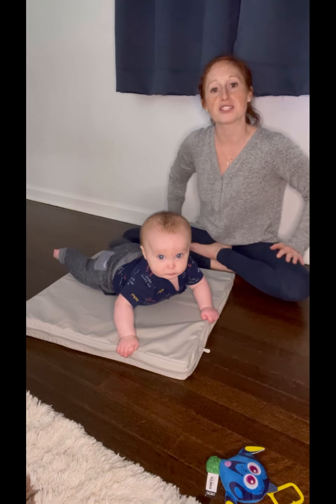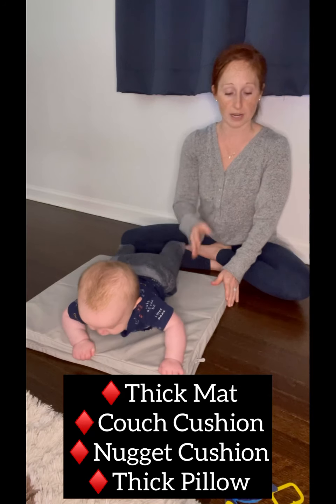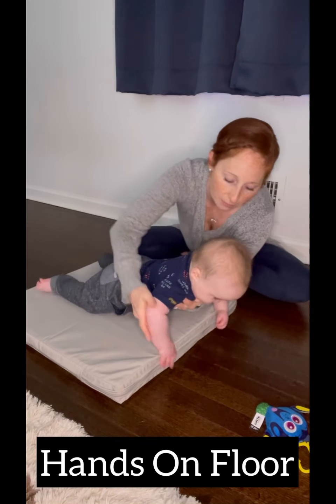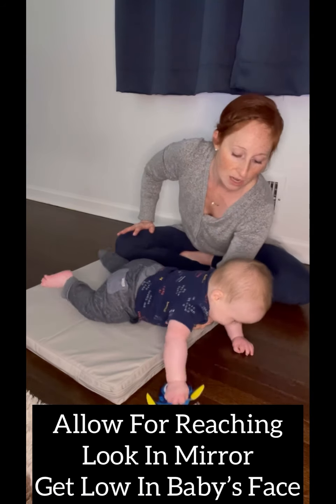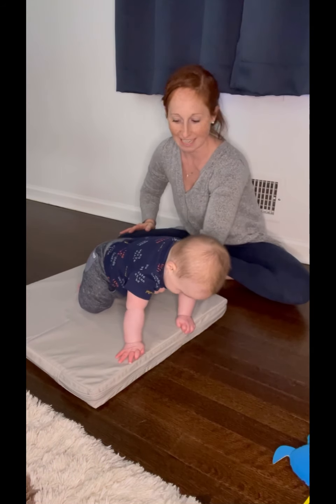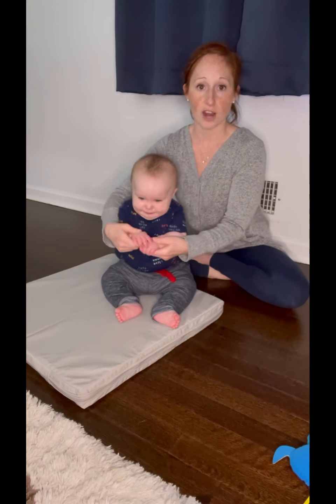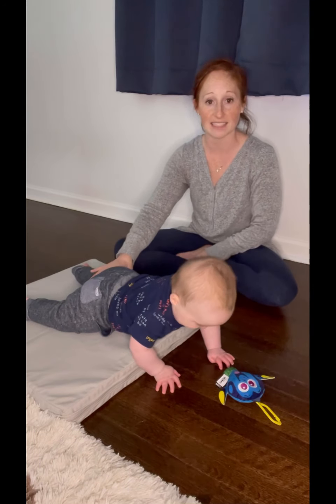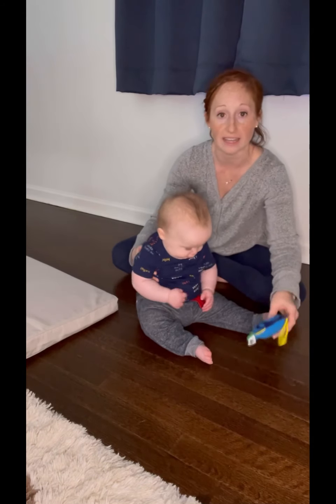How To Play With My 29 Week Old//6-7 Months//Inversion Tummy Time//Blazing Milestones LLC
Pediatric Occupational Therapist and Mom

Ways To Play With My Baby to Promote Development:
Physical* Cognitive* Social Emotional* Communication* Adaptive Behavior* Sensory*.

BlazingMilestonesLLC.com

Start building more baby muscles with this activity. Place your baby on their tummy on an elevated cushion or mat. Slide them forward in order to put their arms down on the floor and take on more weight through their hands. This activity will get them ready for rocking on all 4s and crawling!

This can be tough for your little one so start slow! Short durations and slowly increase how much of their chest/belly is off the mat as they get stronger!

If your baby is 6 months and does not tolerate tummy time or putting weight through those arms, talk to your pediatrician.

Sitting is a pretty motivational activity for them right now, but try to keep them on their tummies 2x as much as they are sitting throughout the day (including high chair). This will ensure they are getting adequate practice to put weight through those arms and build those foundational skills needed for new milestones.